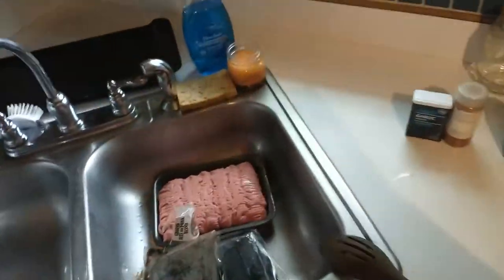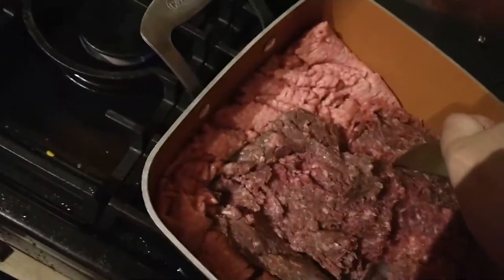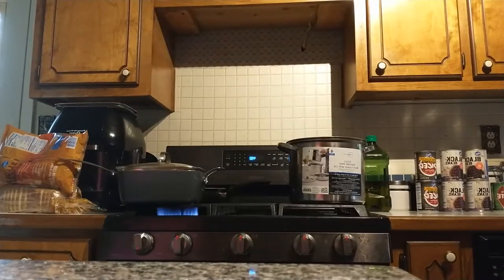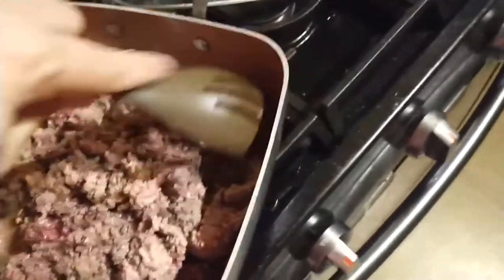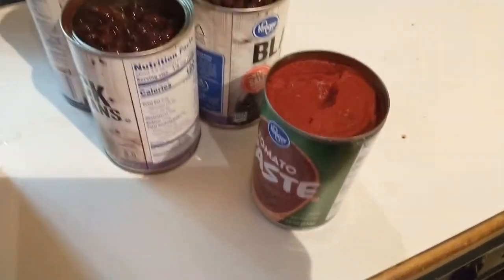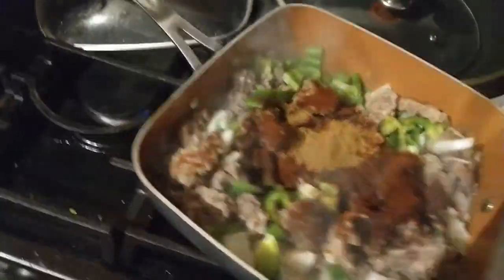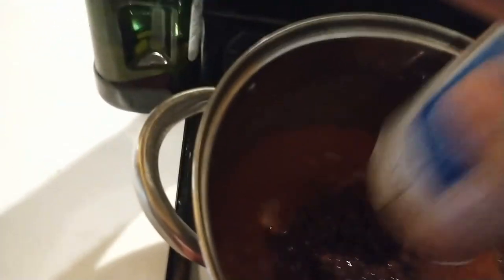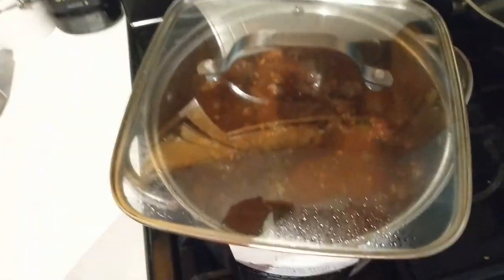Cooking Chili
Just a quick video on how to prepare chili